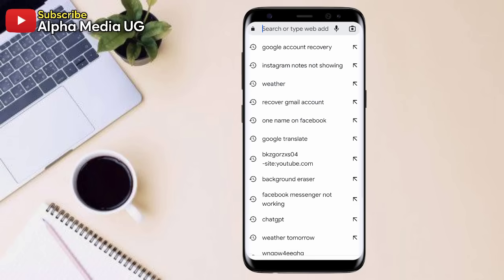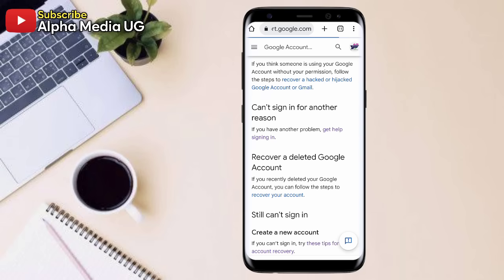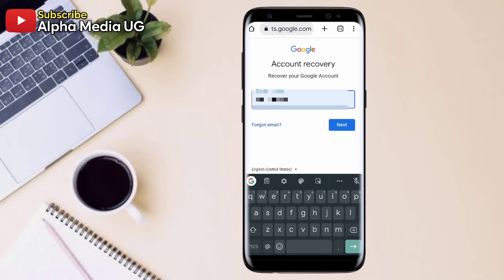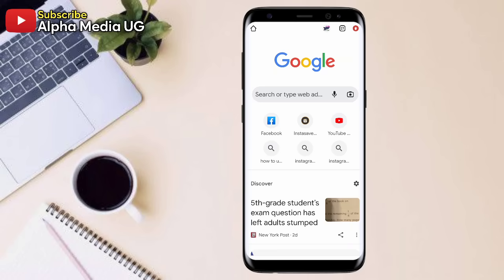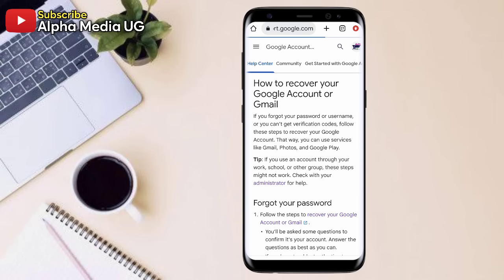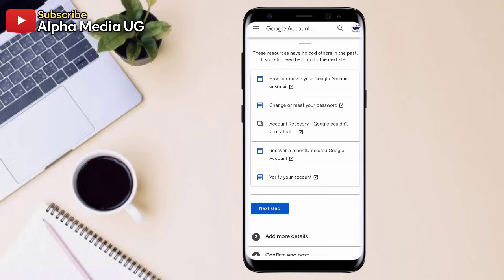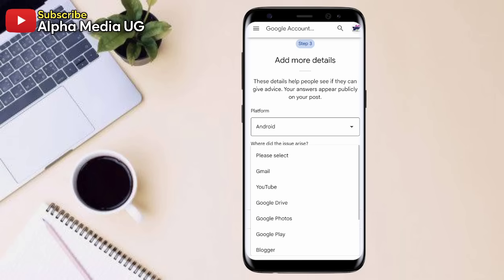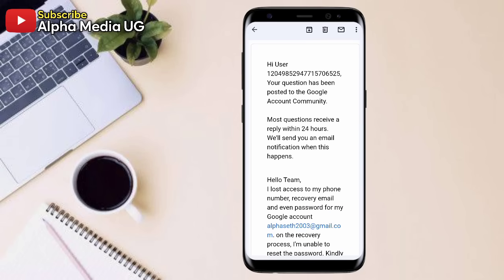How to Recover Gmail Account without Verification Code Password & Phone Number 2025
I'll show How to Recover Gmail Account without Verification Code Password & Phone Number 2023.  This is for gmail account recovery without phone number and email, gmail account recovery problem and gmail account recovery password.
When recovering your gmail account, Follow the steps to recover your Google Account or Gmail. You'll be asked some questions to confirm it's your account. Answer the questions as best as you can.
Reset your password when prompted. Choose a strong password that you haven't already used with this account. Learn how to create a strong password.

I hope this vide also fixes the following
How do I recover my Gmail account if I lost my phone number?
How do I recover my old Gmail account?
How can I recover my Gmail account
Title- How to Recover Gmail Account without Verification Code?